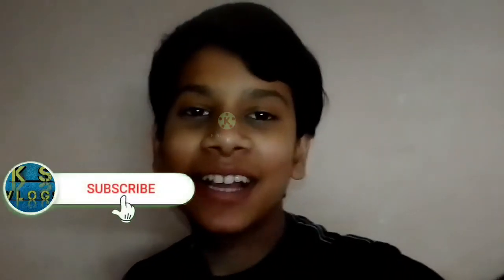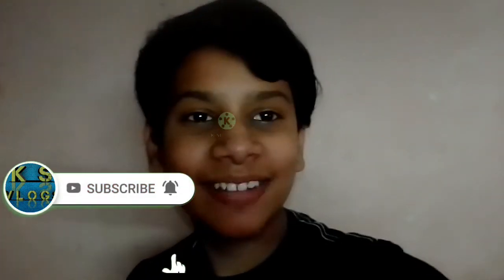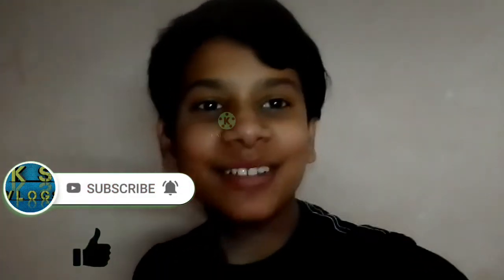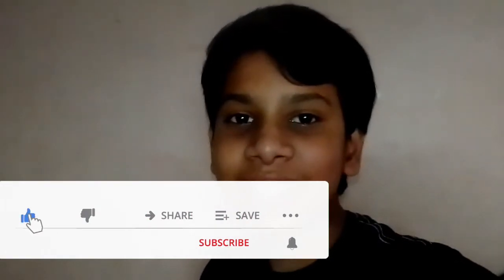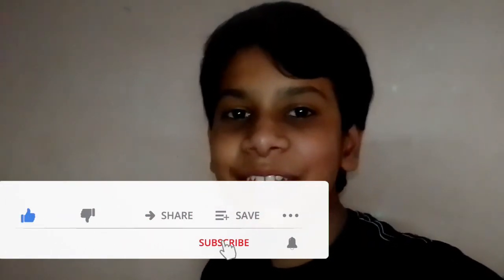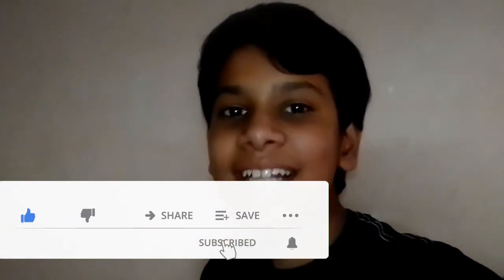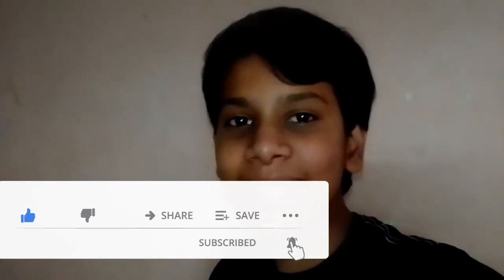Match stick Ka tree / Krishna Shrikunj Vlogs. Must Watch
Hello guys, is video mein maine apko match stick Ka tree dikhay.

ABOUT ME - My name is Krishna Shrikunj. i am a student. I currently devote all my time to youtube.